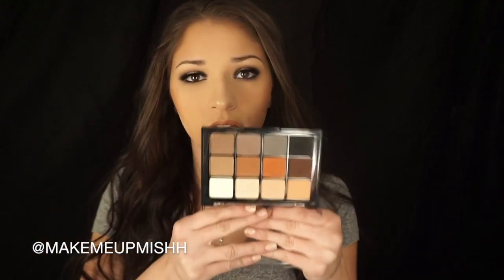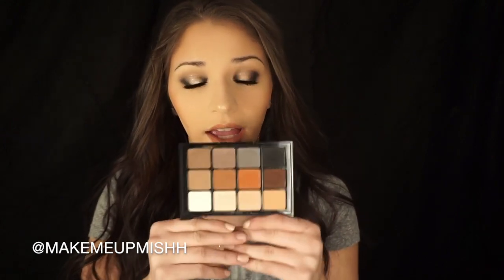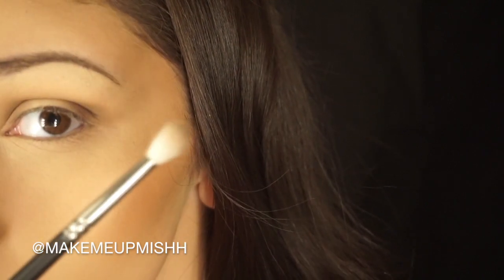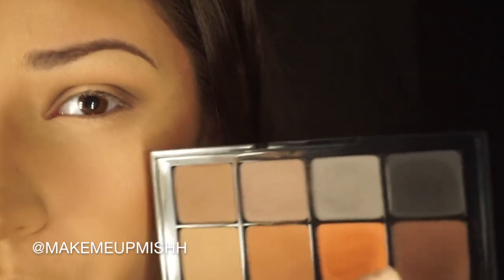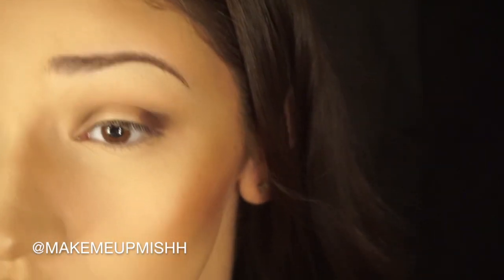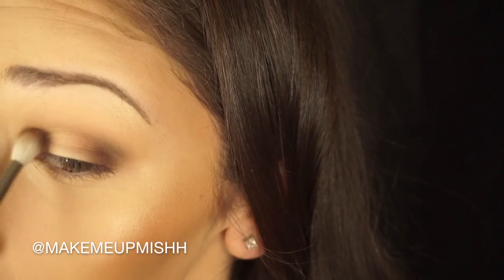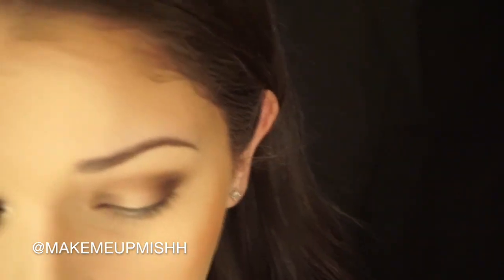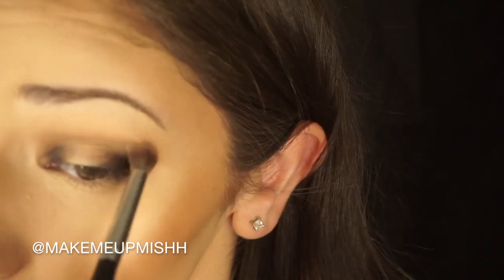Cool Toned Halo Eye Makeup Tutorial! | makemeupmishh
COOL TONES!??? WHATTTTTTT !
HAVE YOU SEEN MY LAST VIDEO!!! CHECK IT OUT HERE!

HEY GUYS!!! WELCOME BACK!  I'm really trying to start uploading on Sundays, Tuesdays and maybe either thursday or Fridays!! What do you guys think!!!? Todays video is coming at you with cool tones. i Saw a post on instagram and I'm so mad at myself that i don't have a picture or any creed to give the person i got inso from! if you guys have seen the artist PLEASE LET ME KNOW!!! this is a beautiful look and it was inspired by the picture i saw!! Hope you guys enjoyed!!! Ill see you later this week!!

PRODUCTS USED:
FOR FACE PRODUCTS SEE PREVIOUS VIDEO FOR PRODUCTS!
Eyes:
Primed with Urban Decay Naked Skin Concealer
LAura Mercier Translucent Powder to set
Beaches and Cream Makeup Geek Eyeshadow
VISEART 01 Neutral Matte - Sephora
Kat Von D ThunderStruck Metal Crush Eyeshadow
MAC Cosmetics Glitter in "Reflects Pearl"
Velour Lashes "OO Naughty Me!"

*All opinons in this video are 100% mine*